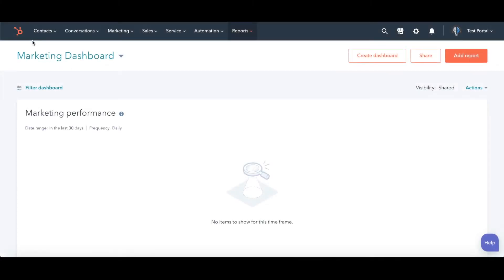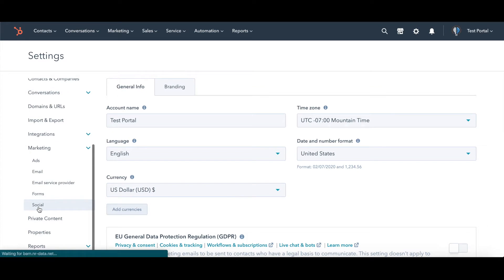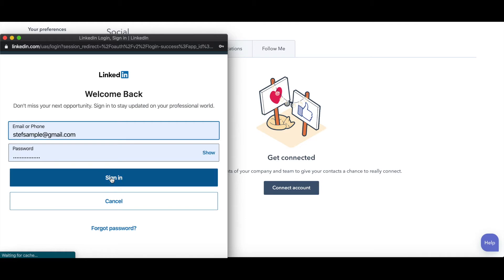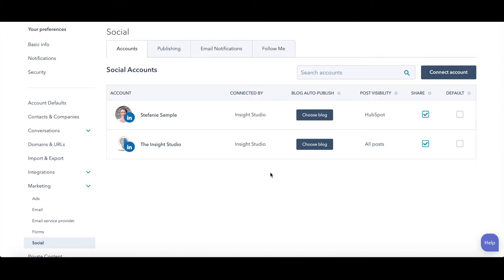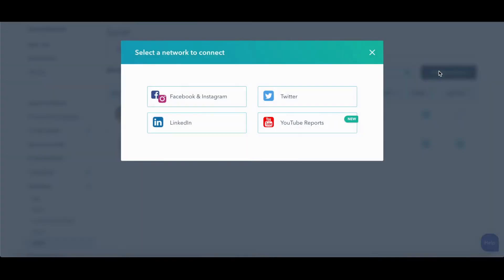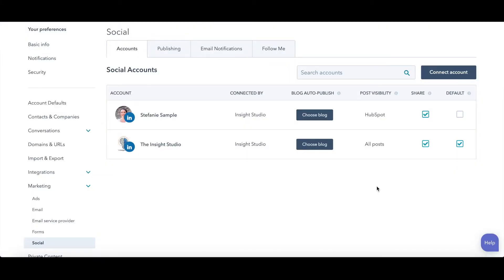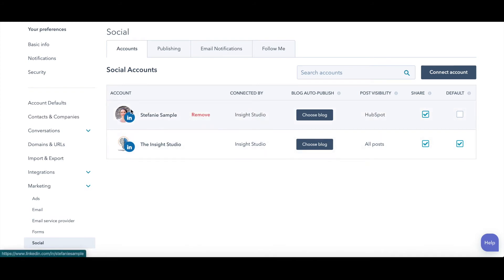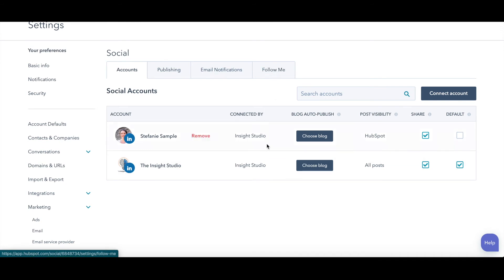How to Connect Your Social Media Accounts in HubSpot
In this HubSpot Marketing episode we teach you how to connect your social media accounts. This will allow you to schedule post up to two years in advance for your social accounts. You can also get analytics on your social posts to see which ones have had higher engagement.